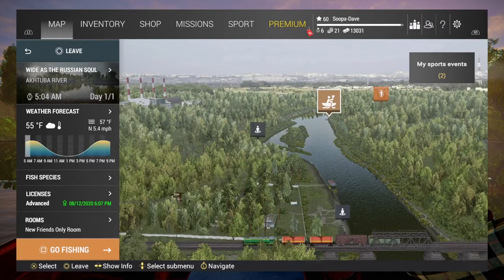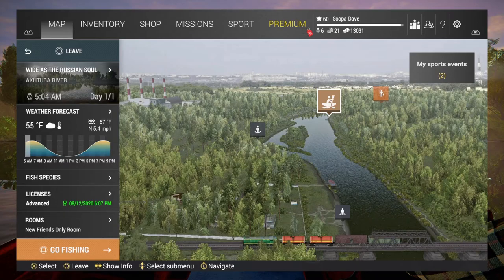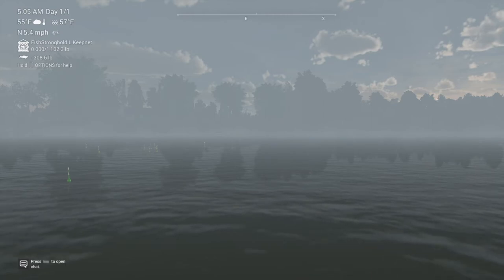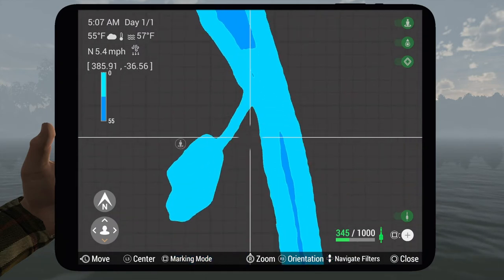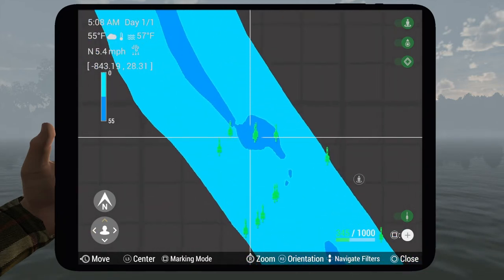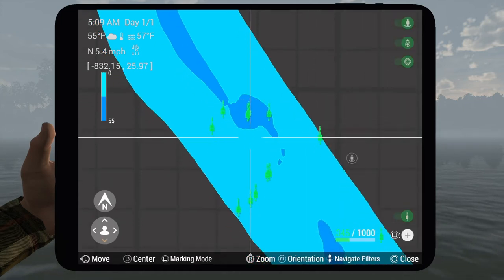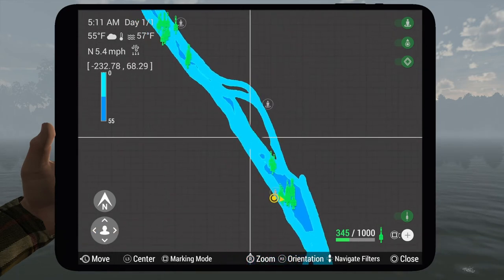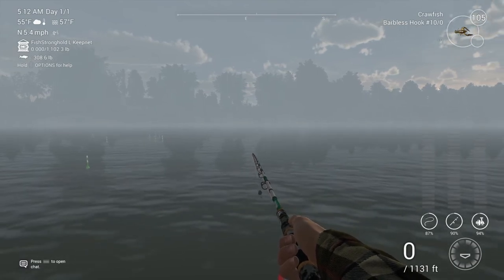Fishing Planet - Unique Wels Catfish - Akhtuba River, Russia - Fishing Guide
In this guide I show you how and where to catch  the Unique Wels Catfish in Akhtuba River, Russia.

Fishing Planet Unique Wels Catfish Akhtuba River Russia Guide